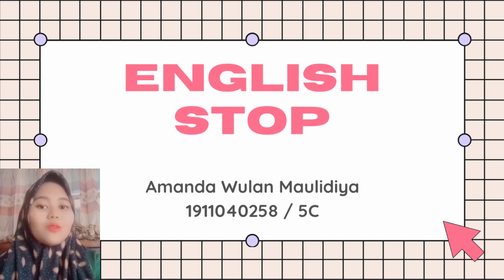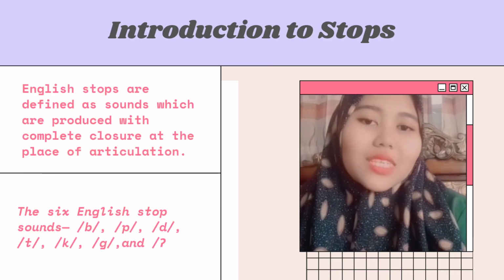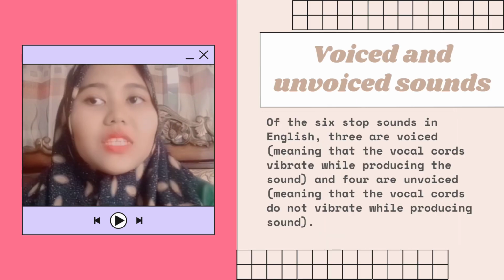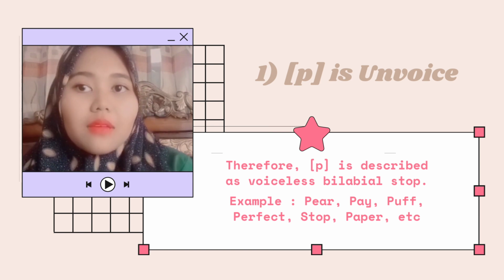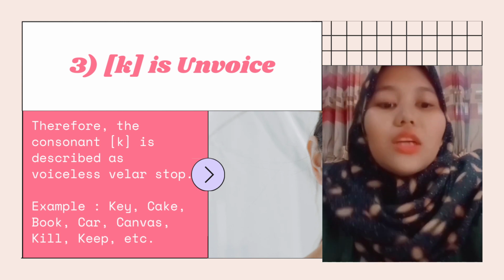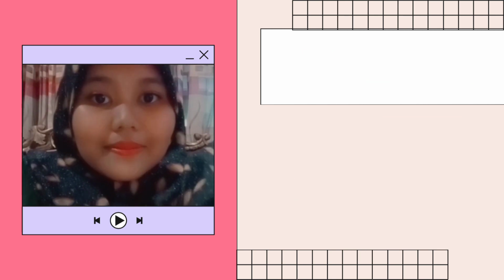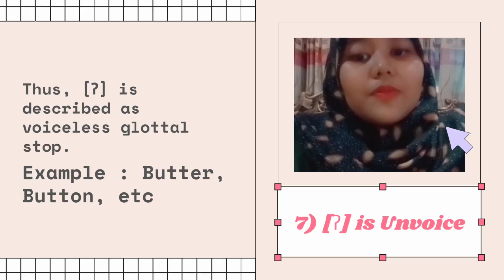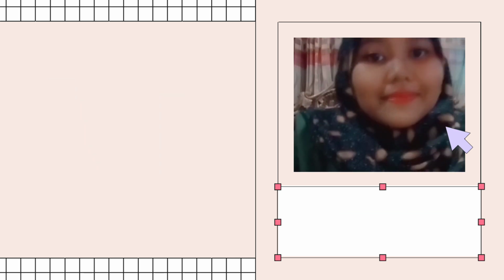English Stop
Name : Amanda Wulan Maulidiya
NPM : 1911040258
Class : 5C
Prody : PBI